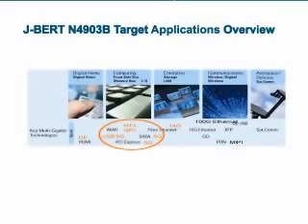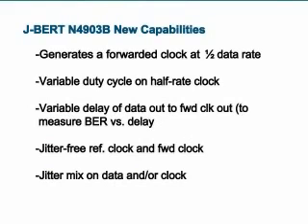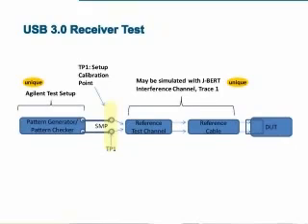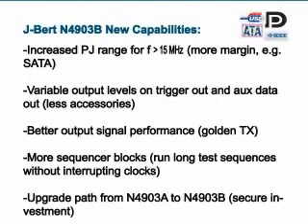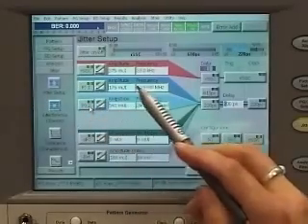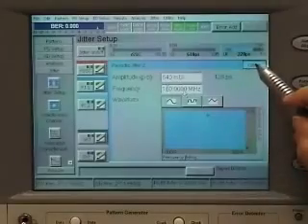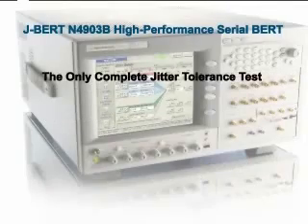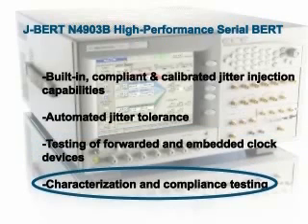Keysight’s J-BERT N4903B High Performance Serial BERT Video Demo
The New Keysight J-BERT N4903B has highly accurate characterization, and also helps vary the duty cycle on half-rate clocks. To rent or purchase the new Keysight J-BERT N4903B High Performance Serial Bert online with 24/7 support and quick shipping visit:

Learn how to emulate stress conditions using the forwarded clock architecture, and how this tool allows engineers to test high-speed serial computer buses, video buses, and communication devices of up to 12.5 GB/s.

Watch this video to learn what’s new in the high-performance jitter tolerance test model – Keysight J-BERT N4903B. Explore:

-The target applications of J-BERT N4903B
-The latest forwarded clock devices, PCI test generation and USB Superspeed.
-New capabilities in pattern generator and UI: two-tone periodic jitter, automated jitter tolerance testing capabilities, and more.